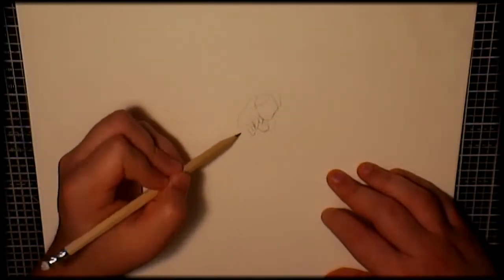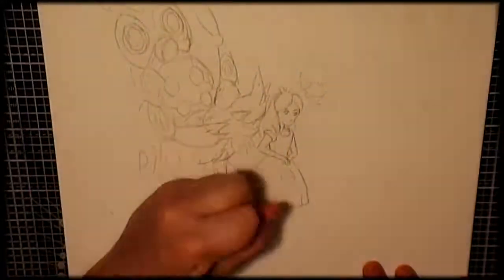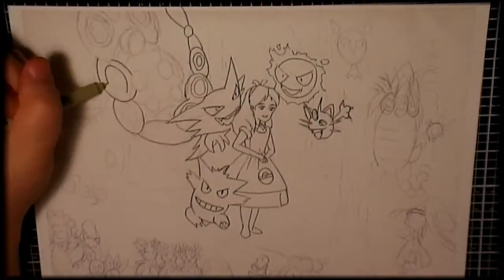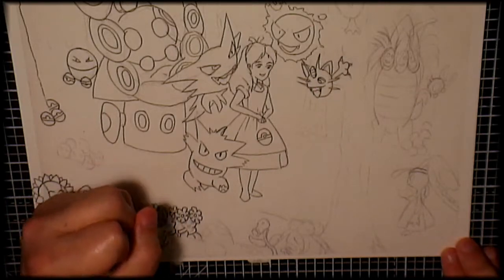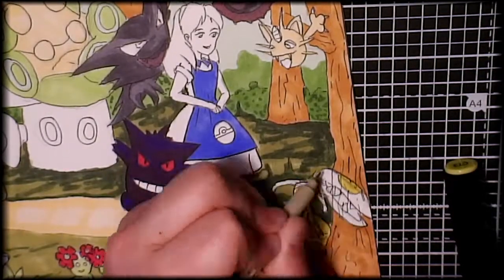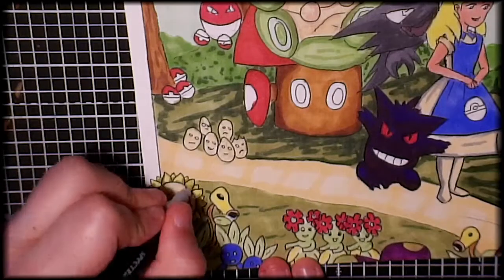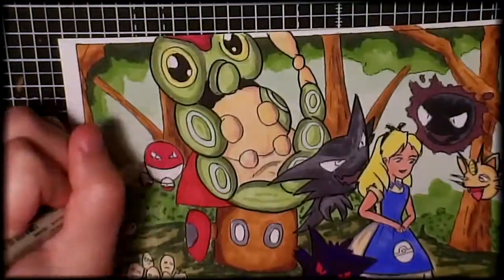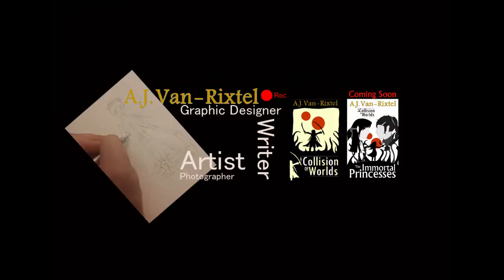Timelapse Tuesday 13 Alice and Pokemon Mash up!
Timelapse Tuesday I do an Alice and Pokemon Mash up!

Thanks A.J.